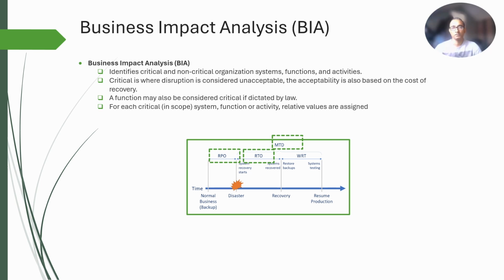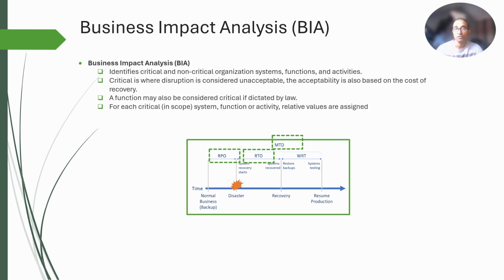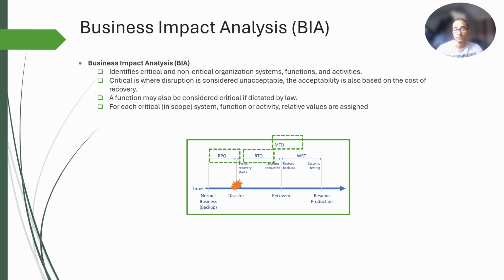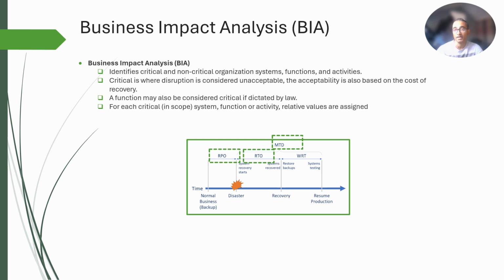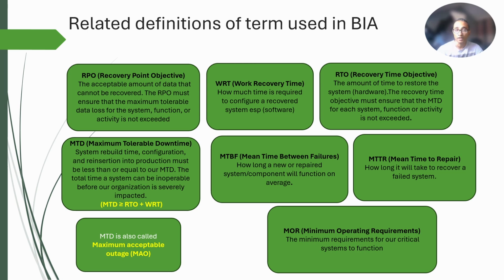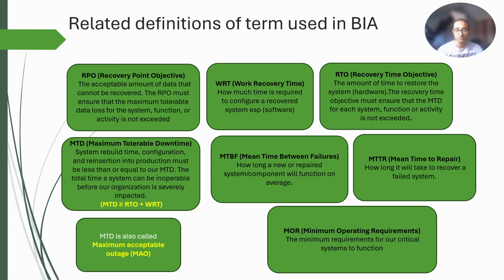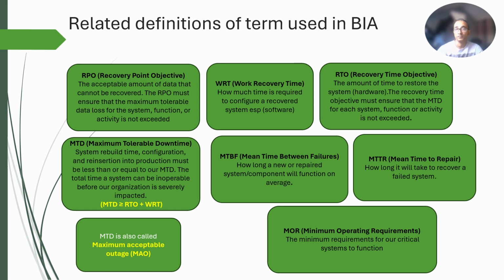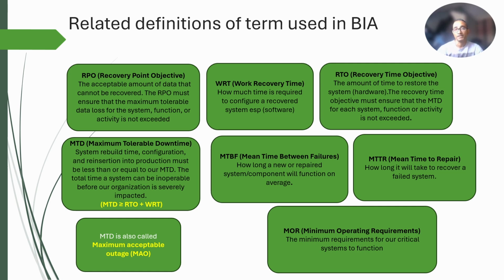SRM_Video_12_Business Impact Analysis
CISSP Domain 1 - SRM_Video_12_Business Impact Analysis. CISSP professionals conduct BIA through stakeholder interviews, process mapping, and dependency analysis to determine critical business functions, maximum tolerable downtime (MTD), recovery time objectives (RTO), and recovery point objectives (RPO). The analysis quantifies financial losses, regulatory impacts, and reputational damage from various disruption scenarios.
BIA results prioritize recovery efforts, guide resource allocation, and inform risk treatment decisions. Key outputs include criticality rankings, interdependency maps, and recovery requirements documentation. This analysis enables organizations to justify continuity investments, optimize recovery strategies, and ensure alignment between business priorities and technical recovery capabilities during crisis situations